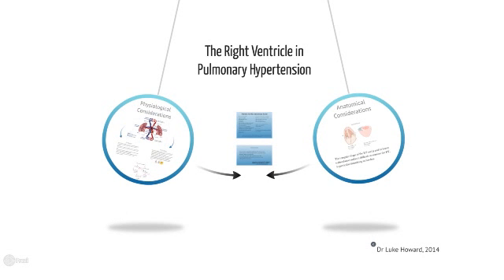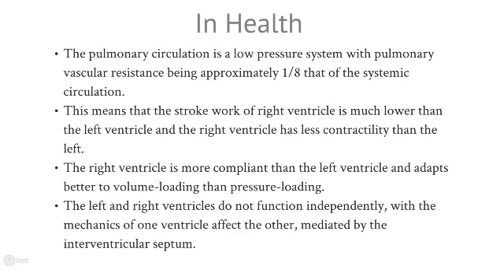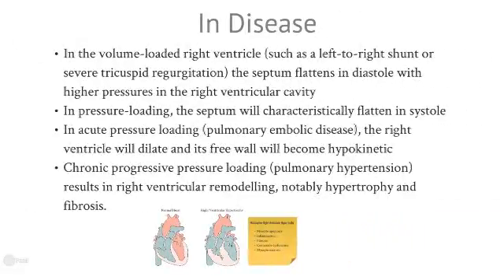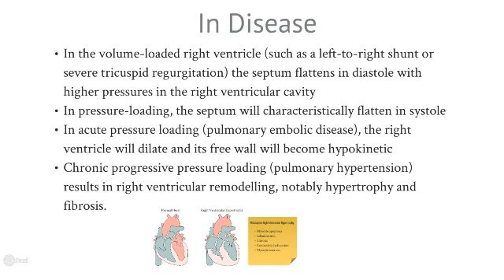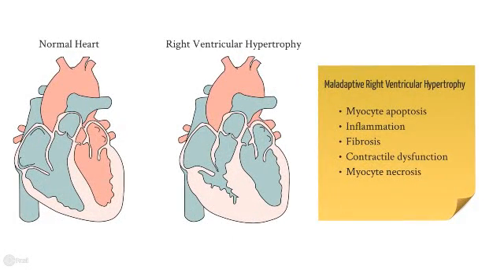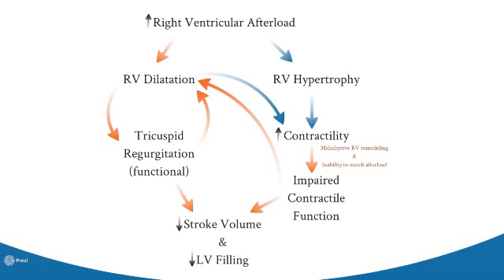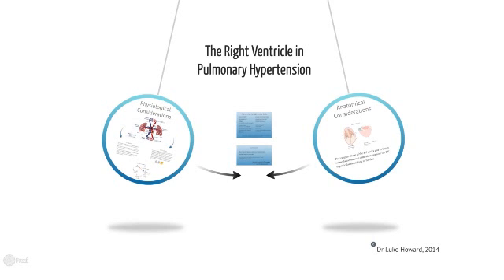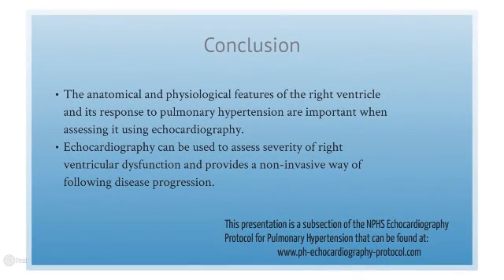The Right Ventricle in Pulmonary Hypertension